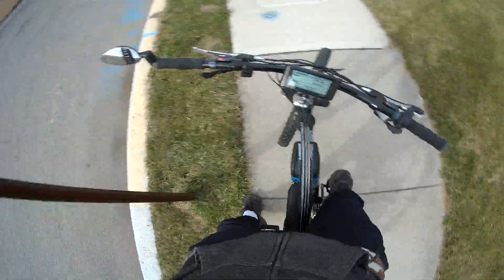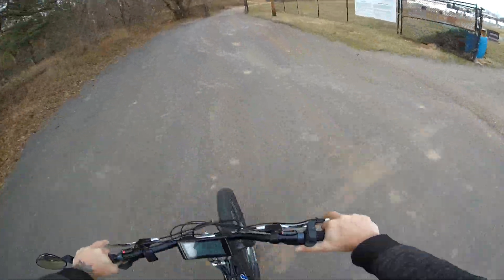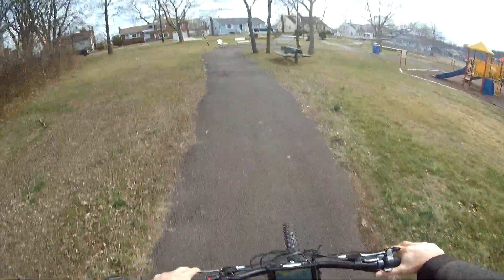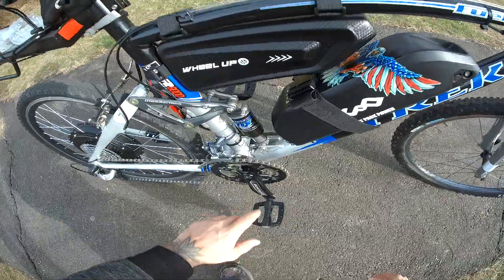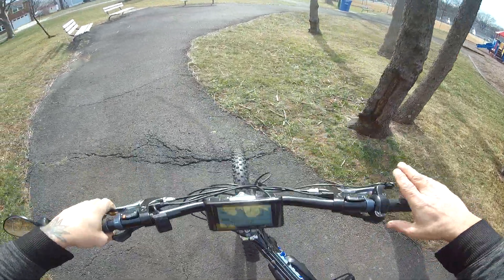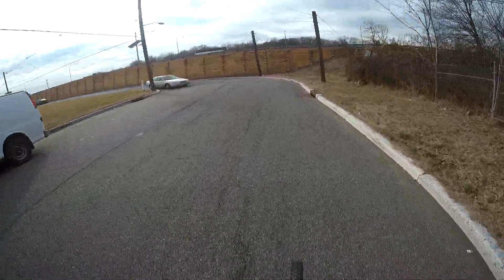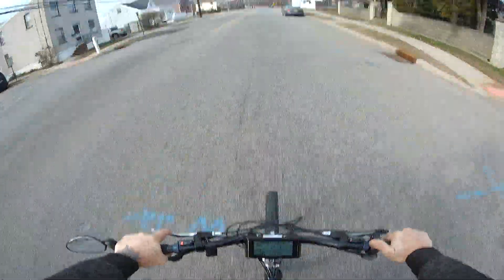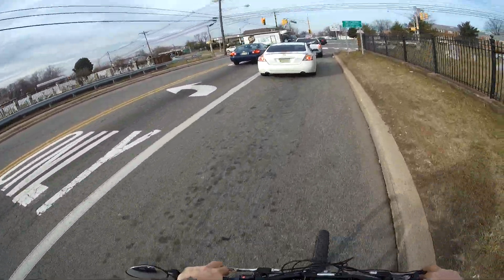58v⚡road test🚴1500w SW900 lcd vintage Trek Fuel 90 full suspension ebike conversion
35a controller 52v 17ah battery with 40a BMS